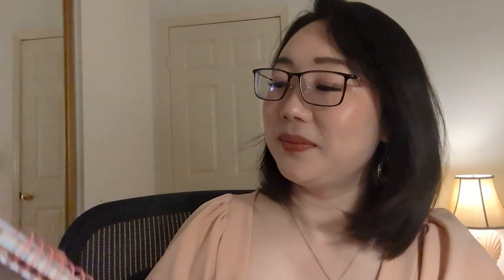ASMR Coffee time ☕ (hydromassager, home search, waitressing)